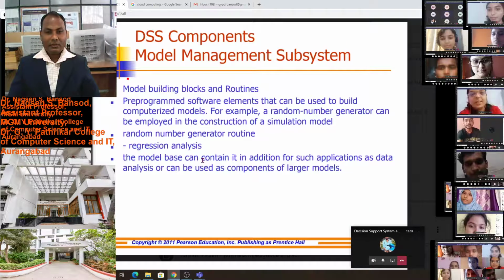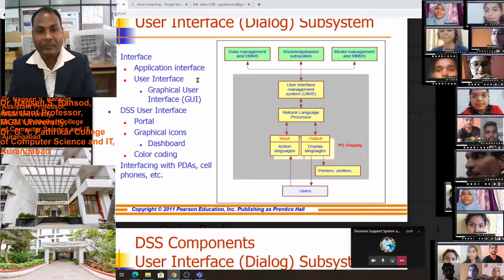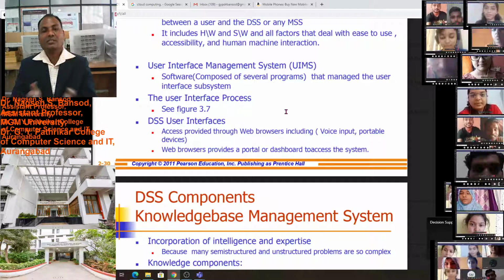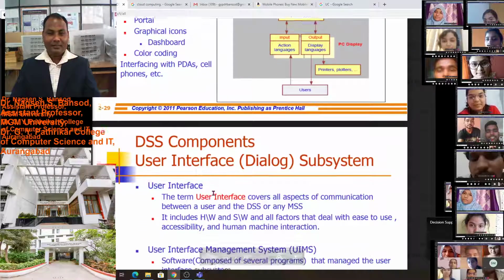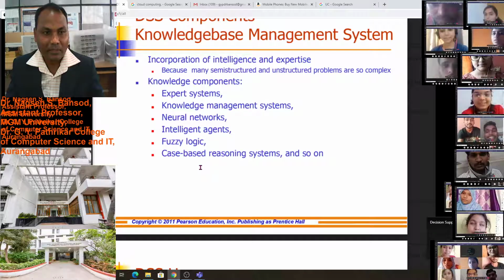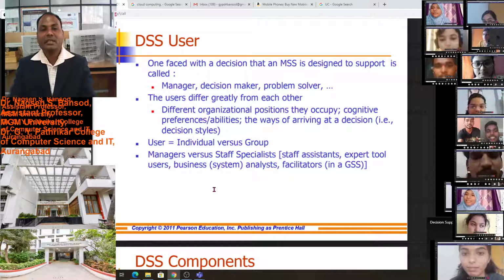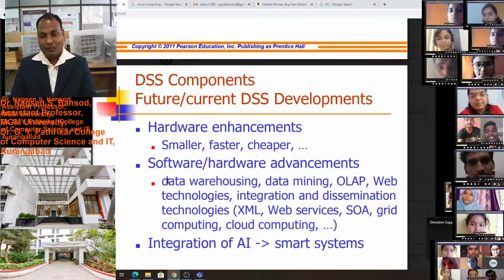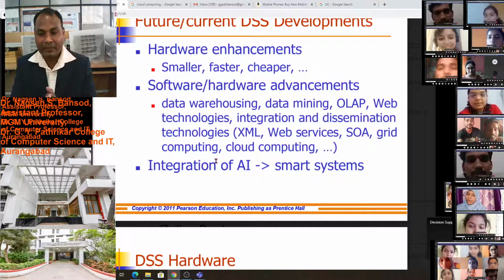19 Lect DSS Components User Interface Subsystem, DSS Components Knowledgebase Management System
Interface , Application interface, User Interface, Graphical User
Interface (GUI), DSS User Interface, Portal, Graphical icons, Dashboard, Color coding, Interfacing with PDAs, cell ,phones, etc.
Incorporation of intelligence and expertise
Because many semistructured and unstructured problems are so complex
Knowledge components:
Expert systems, Knowledge management systems, Neural networks, Intelligent agents, Fuzzy logic, Case-based reasoning systems, and so on